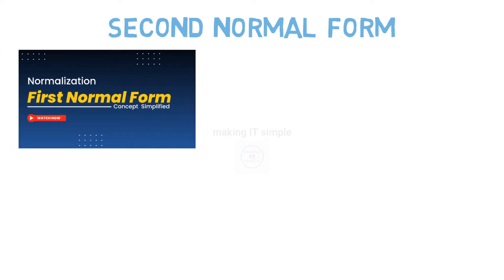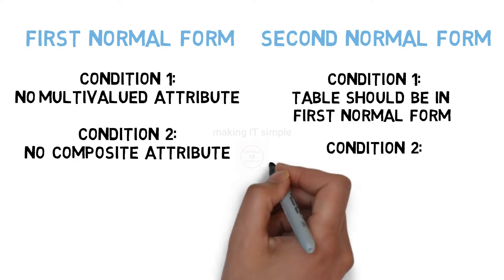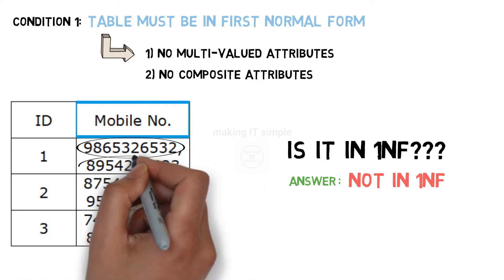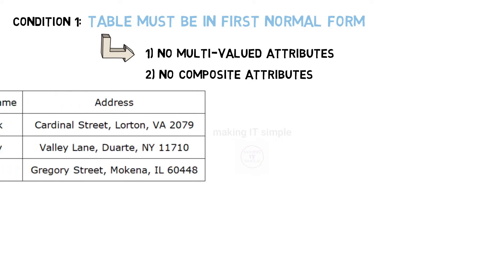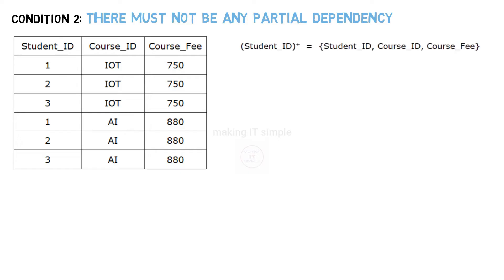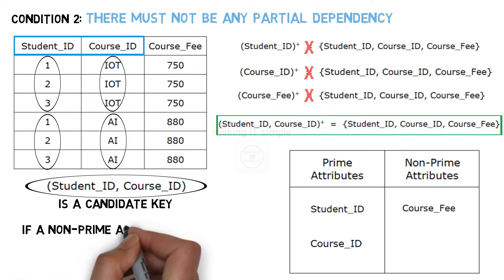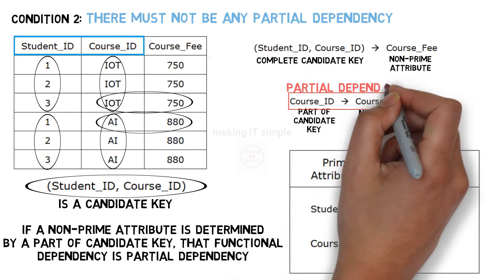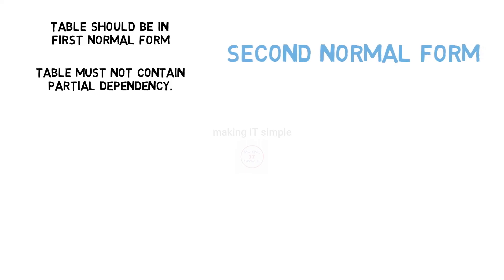Second Normal Form (2NF) | Normalization | DBMS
Hello guys, in this video we will understand the concept of second normal form. It is the next phase in normalization process after first normal form. There are basically two conditions for table to be in second normal form. First condition is it must be in first normal form and second condition is it must not contain any partial dependency.
Chapters:
Introduction- 00:00
Conditions for 2NF- 00:41
1NF Condition- 01:44
Partial Dependency Condition- 03:54
Removing Partial Dependency- 06:25